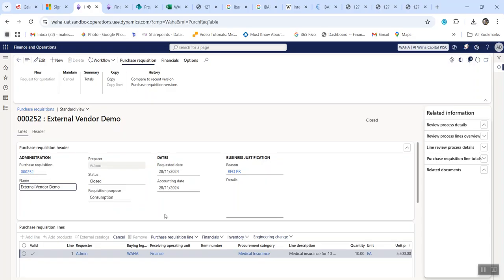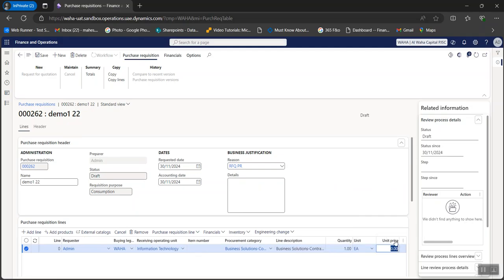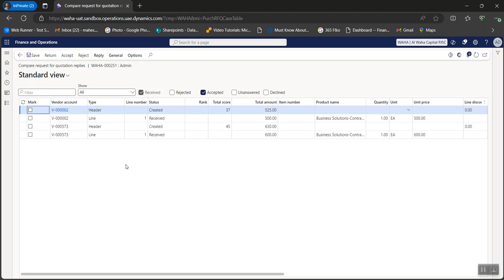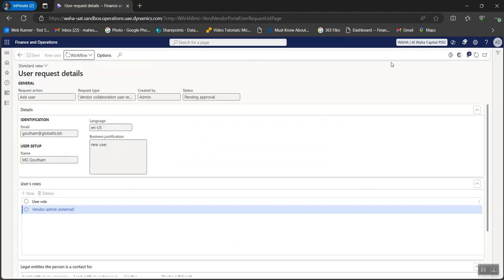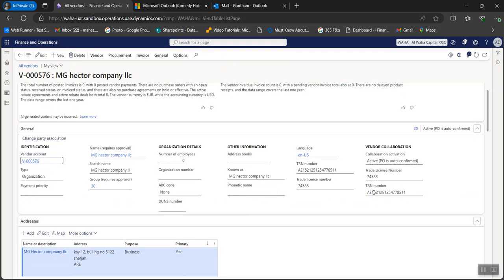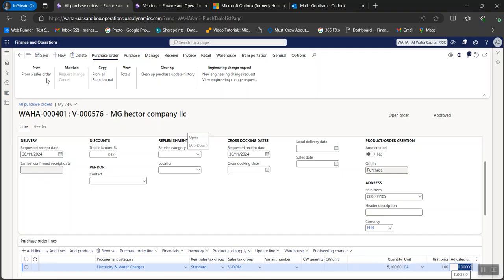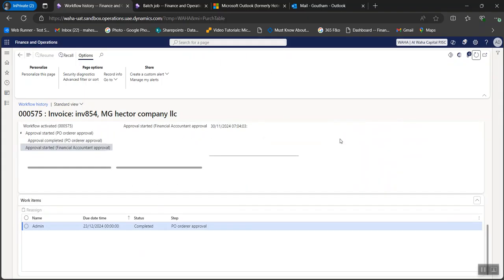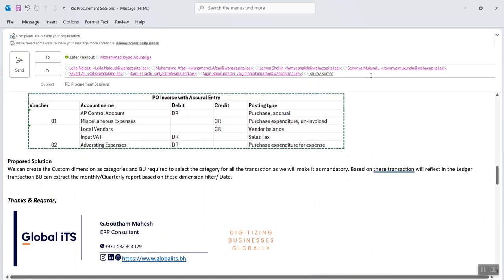E SCM 30 11 2024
procurement sourcing scm